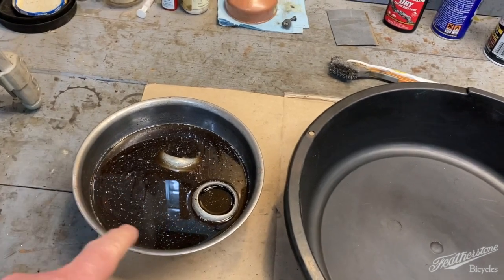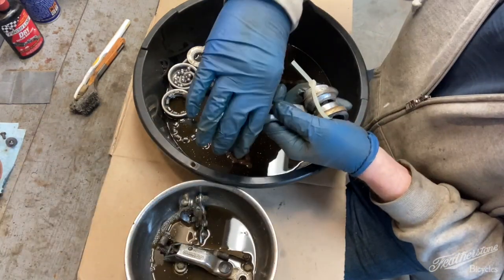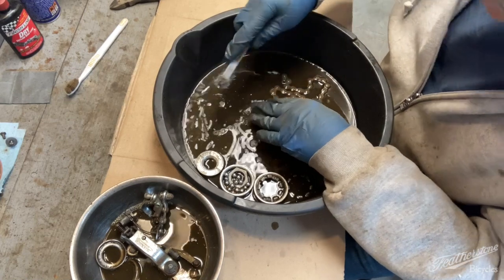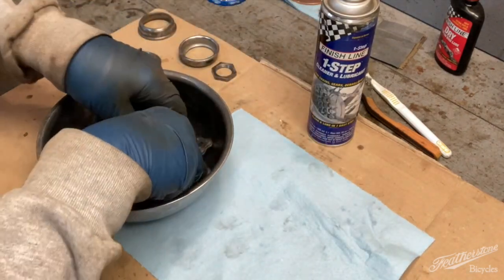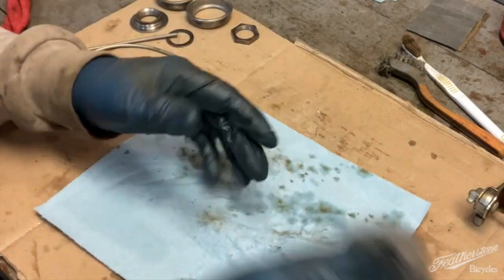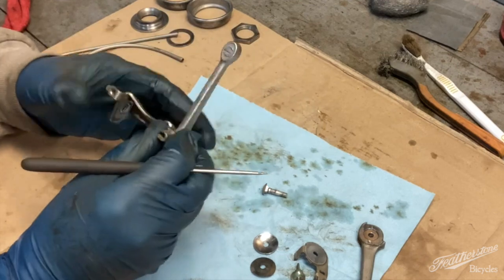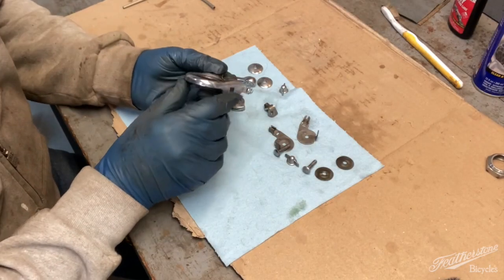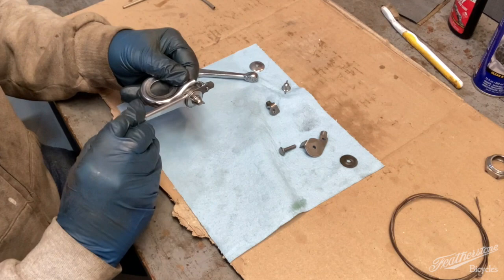S6E6: Chain and Shifters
In this episode I show how I clean and rejuvenate an old rusty and greasy chain. I also clean and shine up the shifters.